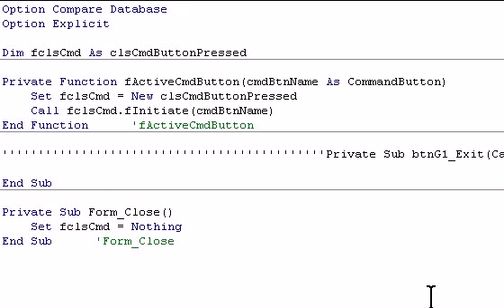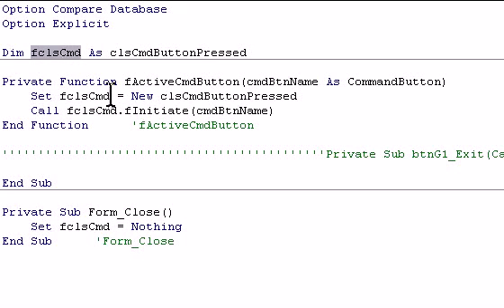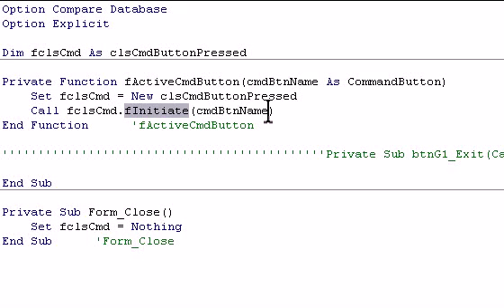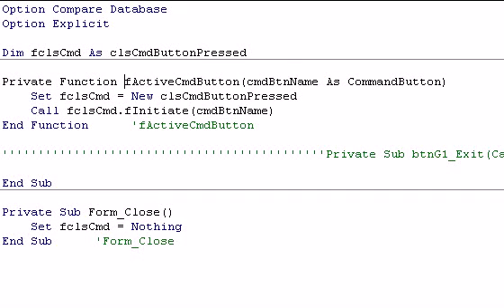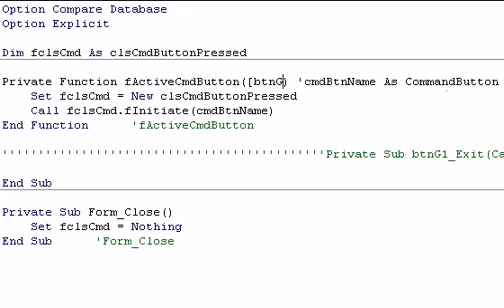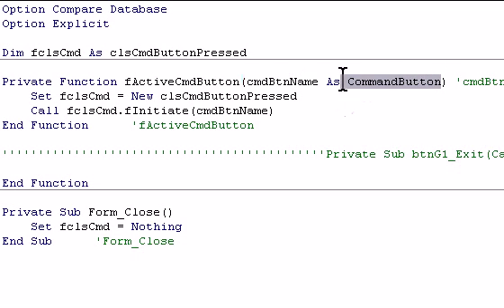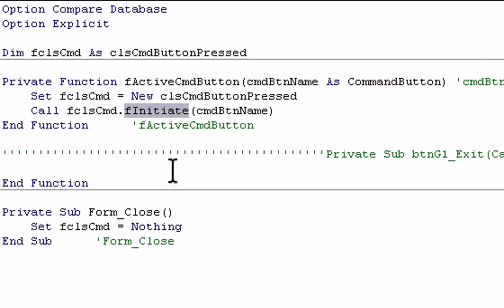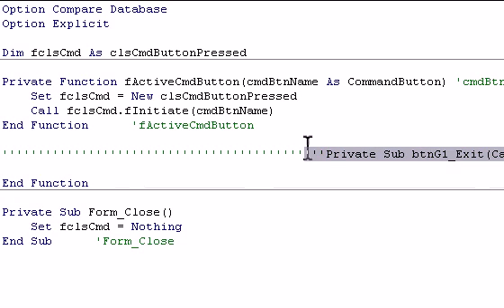Lock/Unlock Controls 6 - Nifty Access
00:03 Form "e"
00:12 this refers to the class module "clsCmdButtonPressed"
00:22 set the copy of the class module to the class module
00:34 next we call a "Public" function which is within the class model "fInitiate"
00:44 and pass in the command button with a control variable
01:44 you can pass in any of the buttons with this method
01:46 it passes the button in as a command button "Object"
01:54 then it passes the command button object into the class through the function "fInitiate"

Demonstrates how to have your Command Buttons access the code in a Class Module through a function in the code behind the form.

Example Database in a Zip file also available from the above link.

Date Views
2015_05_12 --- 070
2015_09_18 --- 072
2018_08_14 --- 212